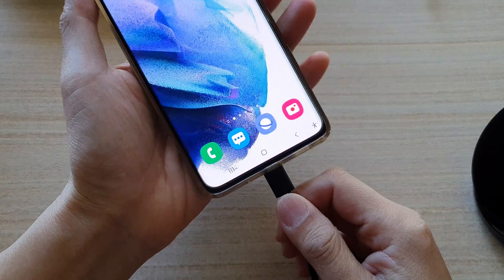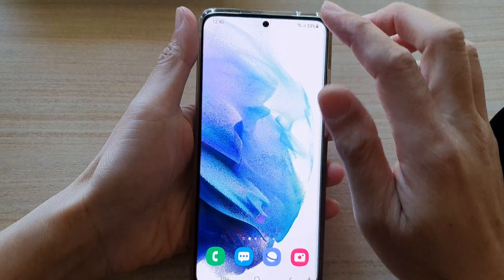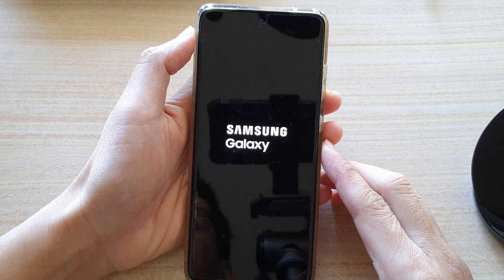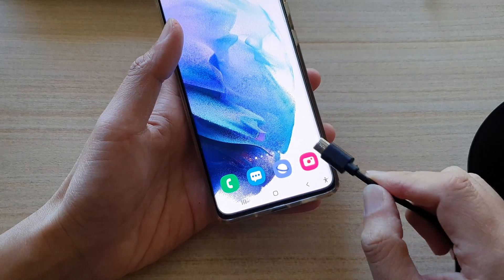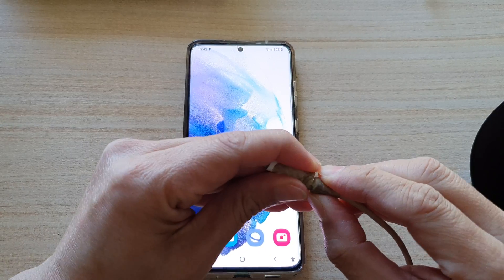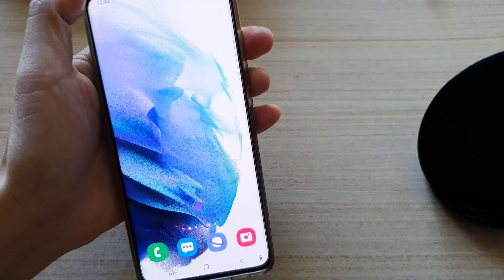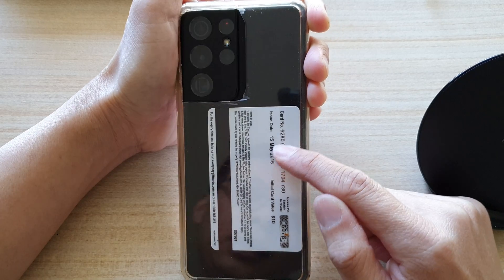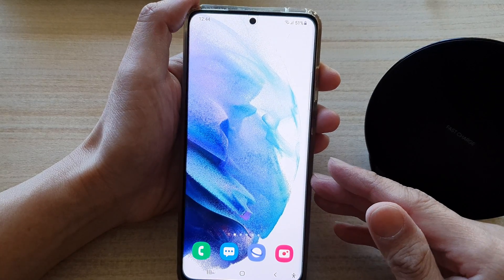Why Your Samsung Phone Gets Hot While Charging and What Can You Do About It?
Learn why your Samsung phone gets hot while charging and what you can do about it. This can apply to your Samsung Galaxy S21, Galaxy S20, Galaxy Note 20, Note 10, Galaxy S10, S9, S8 and many others too.